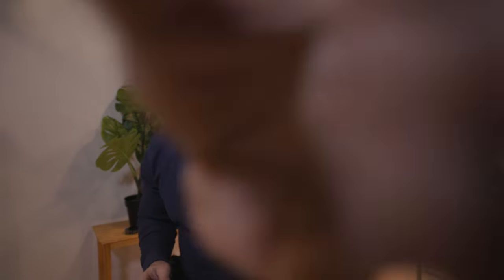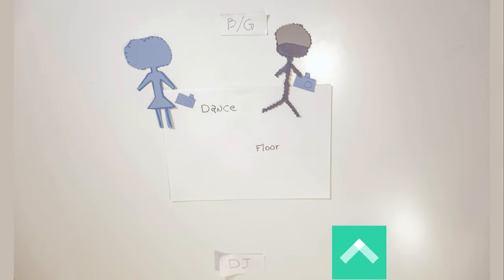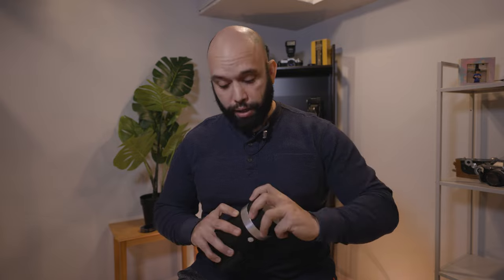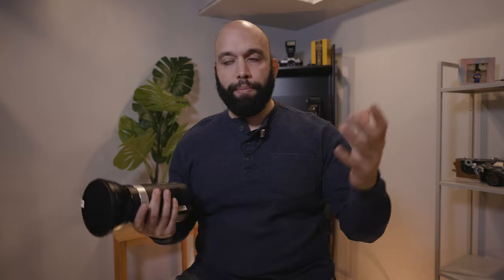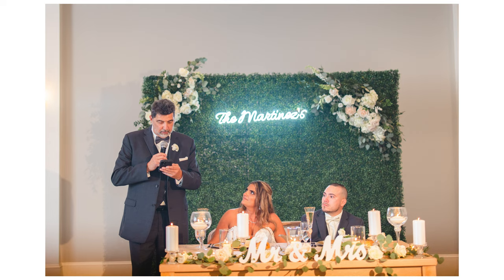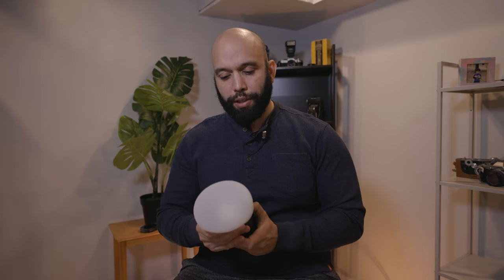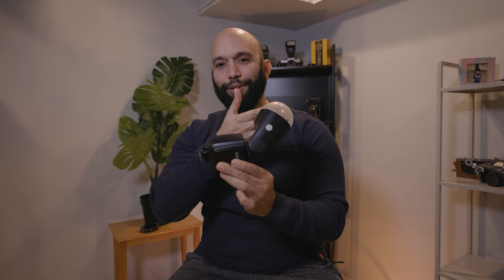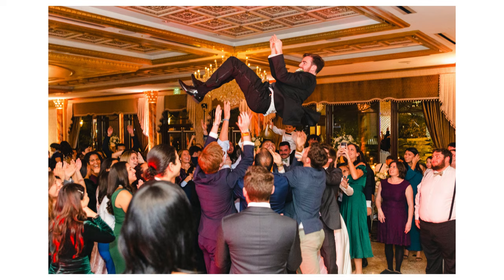How to Best Light A Wedding Reception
Hey everyone! In this video, we're getting excited about all the possibilities for creating the perfect wedding reception setup. Whether you're looking for a classic and elegant look or something a little more unique, we've got you covered. I'll take you through the most beautiful and functional setups that I've seen, and give you some of my top tips for making your big day truly unforgettable. You don't want to miss this - it's going to be a lot of fun! So grab a cup of tea and let's get started.

Lighting Equipment Used:

Grid for the AD300
Magmod Difuser
Vijim LED continuous light
Godox AD200pro
Godox AD300pro
Godox V1
Cheetah Stand

Canon EOS R5
Canon 50mm 1.2 RF
Canon 85mm 1.2 RF
Canon 15-35mm 2.8 RF